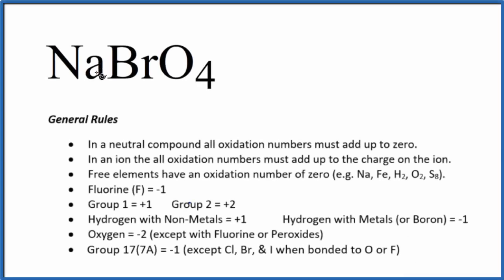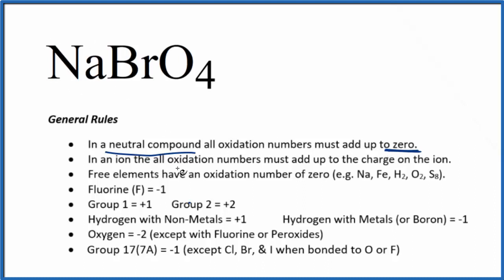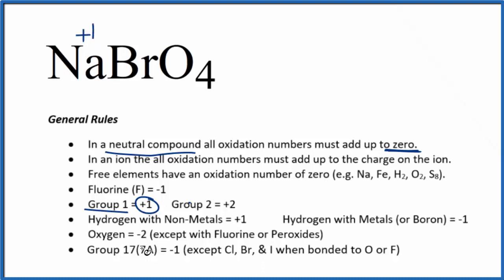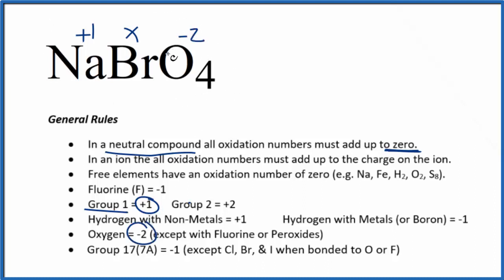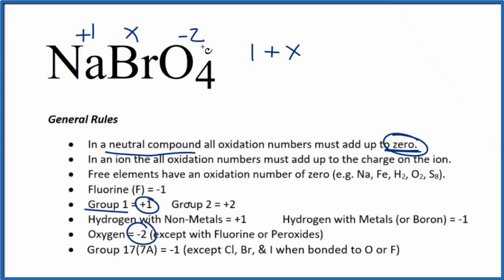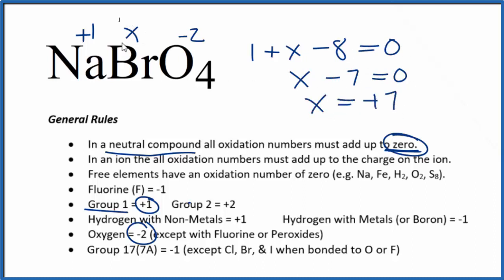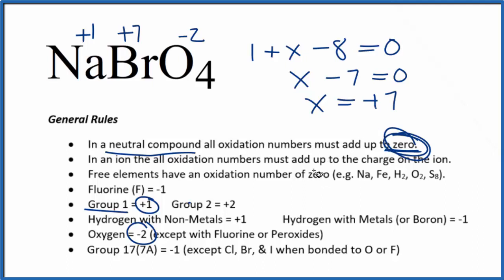How to find the Oxidation Number for Br in NaBrO4 (Sodium Perbromate)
To find the correct oxidation state of Br in NaBrO4 (Sodium Perbromate), and each element in the compound, we use a few rules and some simple math.

First, since the NaBrO4 doesn’t have an overall charge (like NO3- or H3O+) we could say that the total of the oxidation numbers for NaBrO4 will be zero since it is a neutral compound.

We write the oxidation number (O.N.) for elements that we know and use these to figure out oxidation number for Br.

Here it is bonded to element symbol so the oxidation number on Oxygen is -2. Using this information we can figure out the oxidation number for the element Br in NaBrO4.